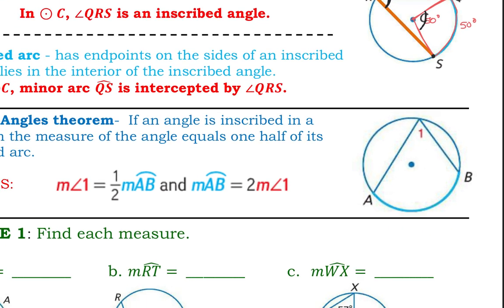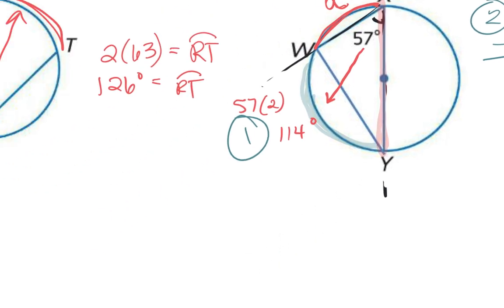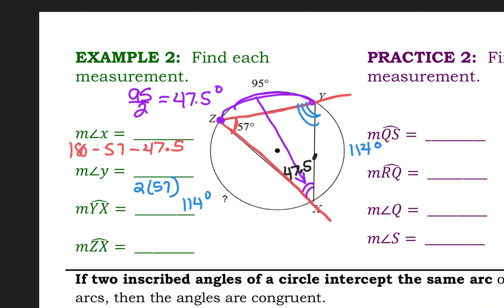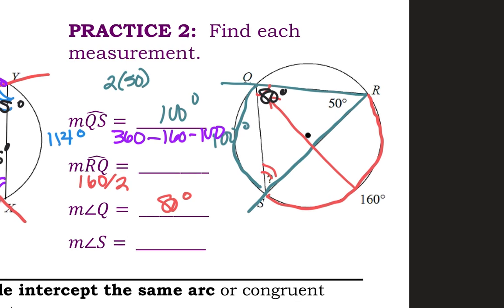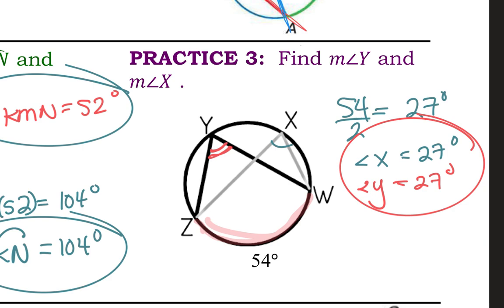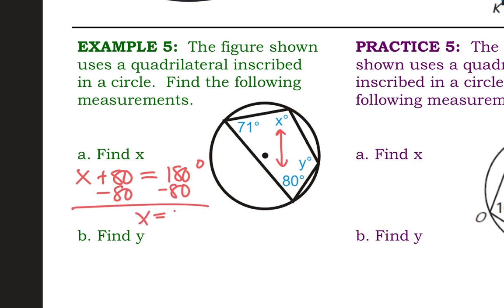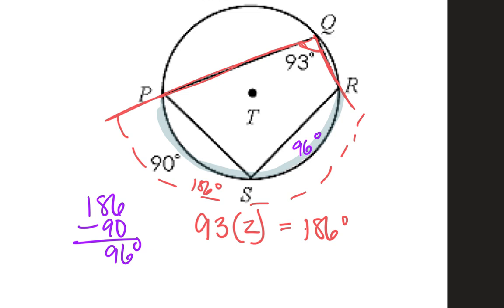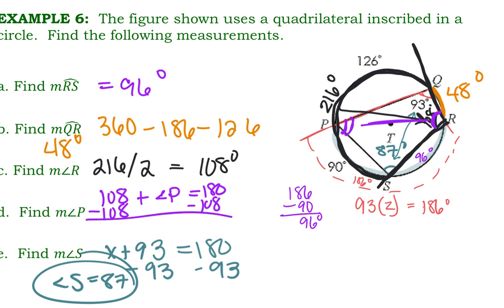10.4 Inscribed Angles changed NOTES